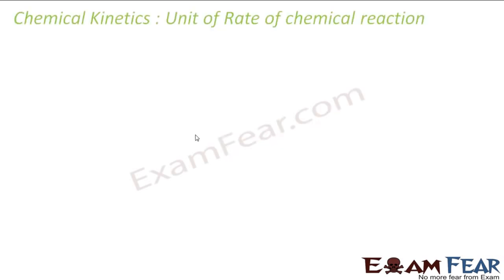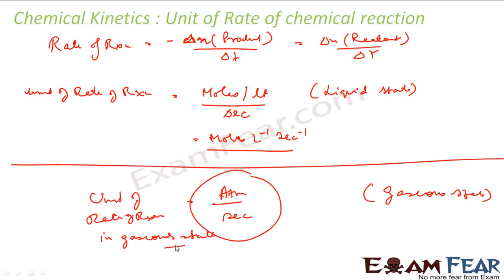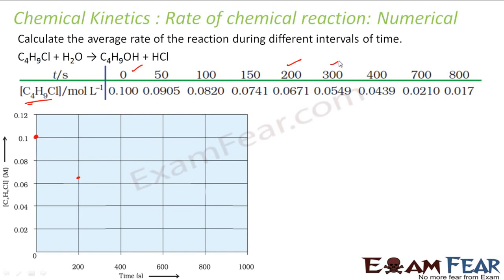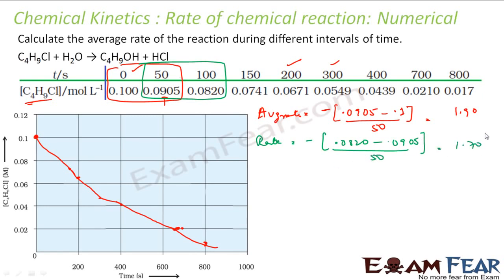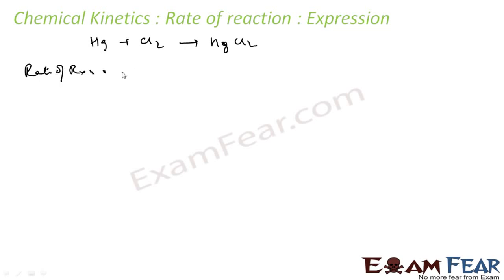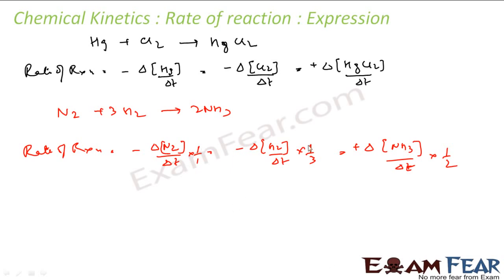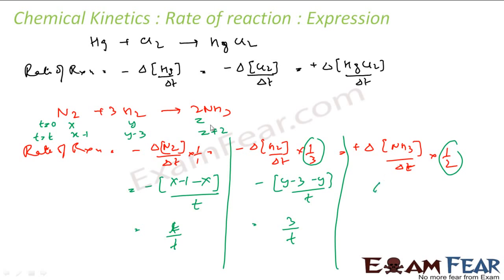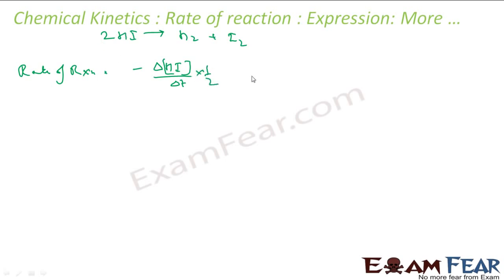Chemistry Chemical Kinetics part 3 Unit of rate of reaction CBSE class 12 XII YouTube720p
a vedio for chemical kinetis by exam fear